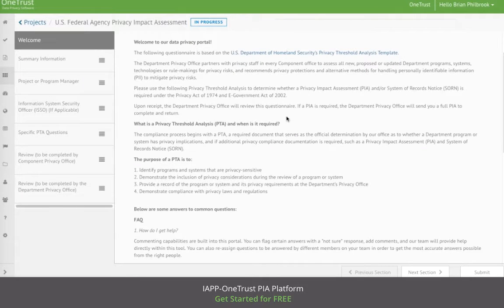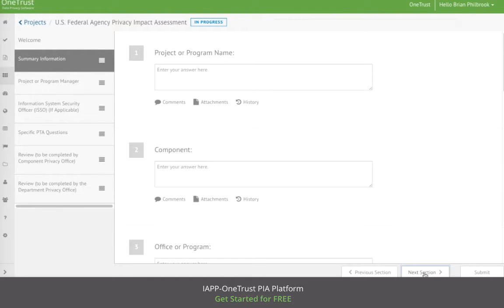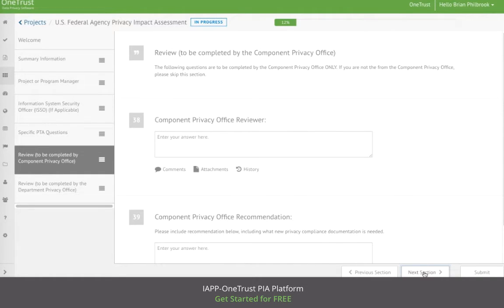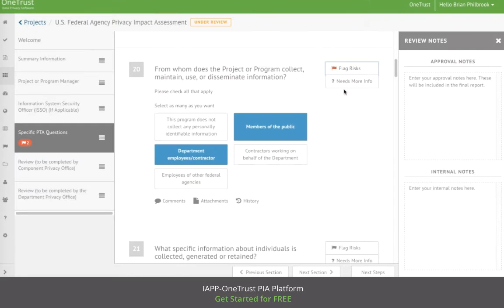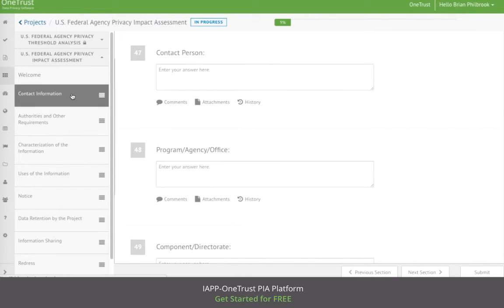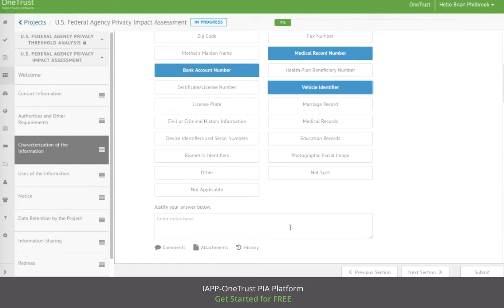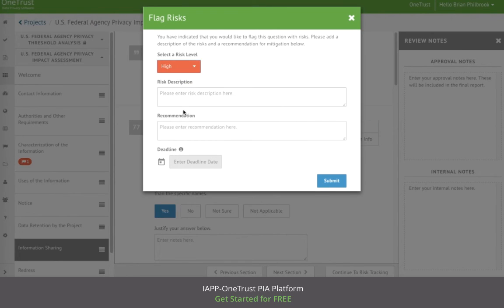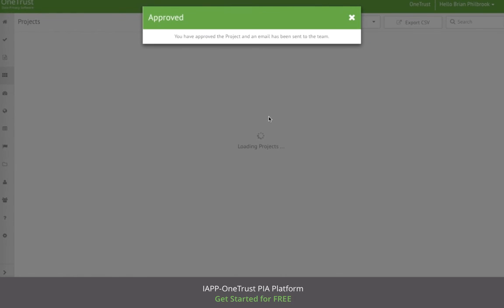IAPP-OneTrust's U.S. Federal Agency Privacy Impact Assessment Demo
In September, OneTrust and the IAPP teamed up to offer IAPP members a customizable, cloud-based privacy impact assessment solution. At that time, the IAPP-OneTrust PIA Platform came with a ready-made HR template, and now it also includes a U.S. government template as well. Watch a video demo of the U.S. Federal Agency Privacy Impact Assessment.